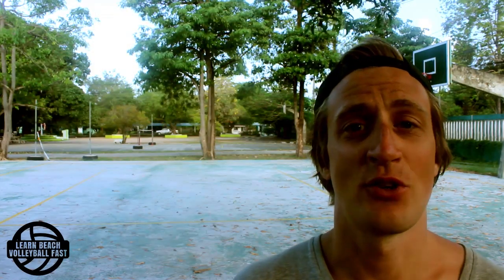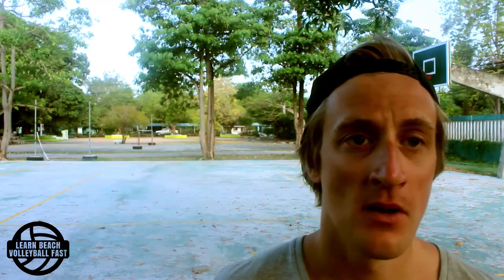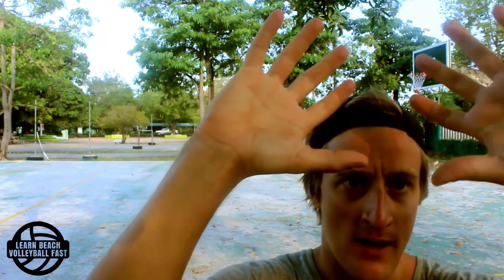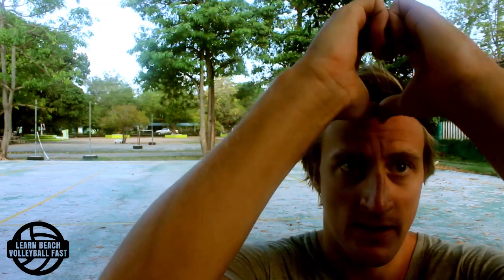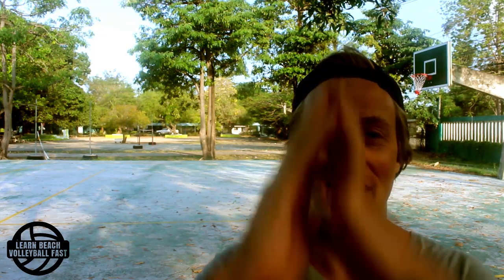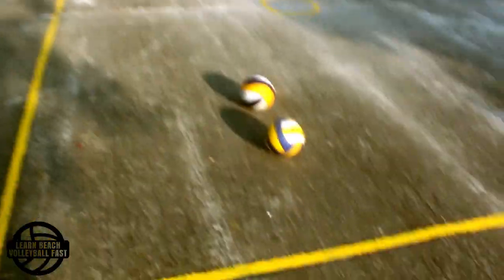Learn Beach Volleyball Hand Setting Easily (Part 1/7)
There are a lot of rules regarding the beach volleyball hand set that make the possibilities to make illegal contacts big, at the same time as it is one of the more valuable skills to have in beach volleyball. Some people decide to never learn it, while others see the future rewards and tackle it head on - sometimes with a lot of frustration as a result.

In this beach volleyball hand setting mini-series I will share some of the best hacks (that I never see anyone else teach!) for learning the beach volleyball hand set as quickly, easily and frustration-free as possible. Once you apply these strategies, don't be surprised if you within a few weeks start having a handset that actually works better than your bump set... and you'll be wondering why you didn't learn this way earlier! :)

In part 1 we are going to take a deeper look at developing a distinct hand position before the ball lands in the hands, as well as something I call the "hand sync method".

Always get the latest updates, best insights and special opportunities before anyone else by signing up to the Learn Beach Volleyball Fast newsletter